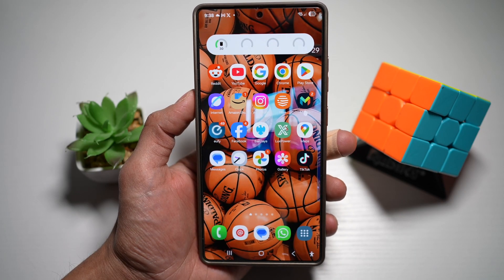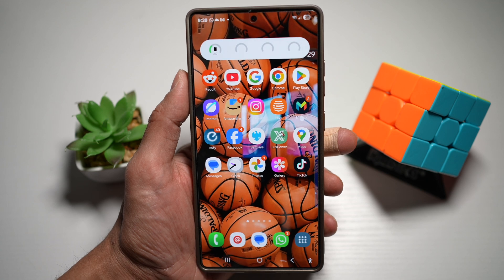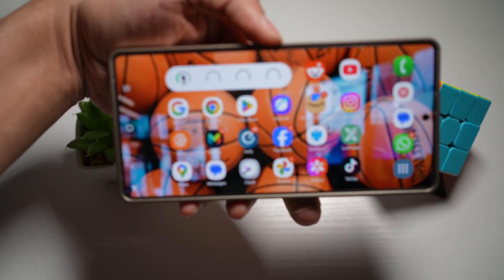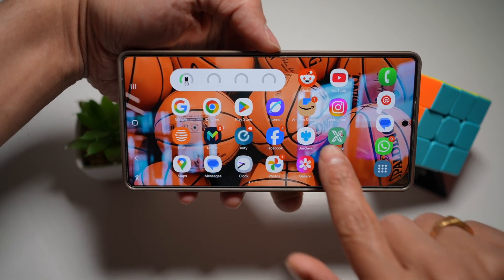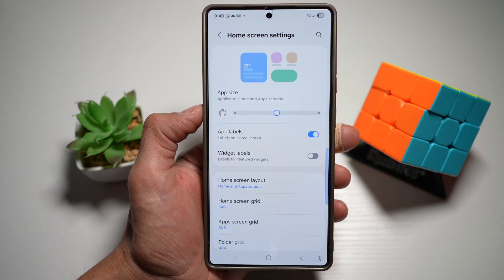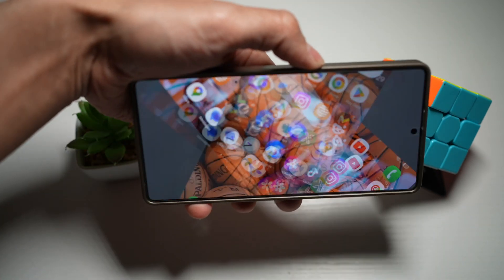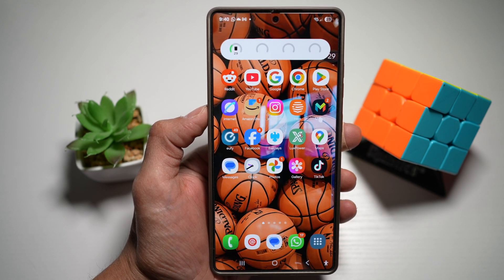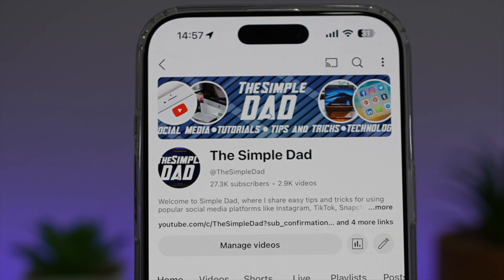How to Turn On Landscape Mode on Your Samsung s25 Ultra Homescreen 2025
00:00 Intro
00:10 Like or no Like
00:20 How to Turn On Landscape Mode on Your Samsung s25 Ultra Homescreen